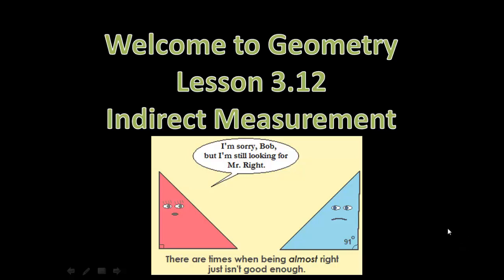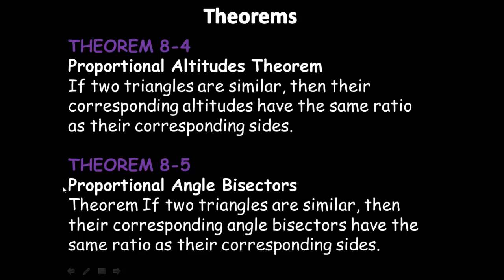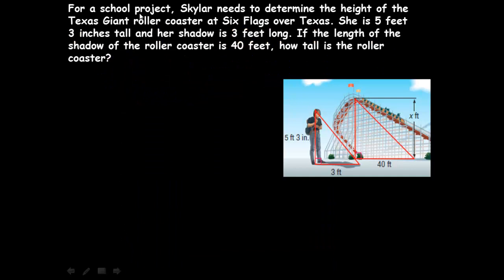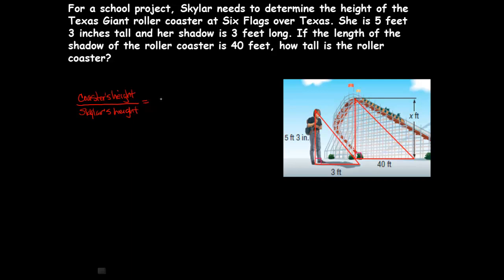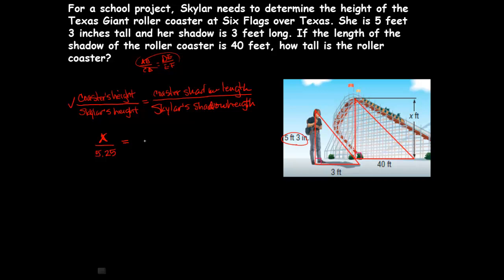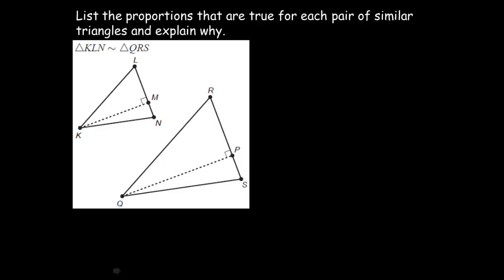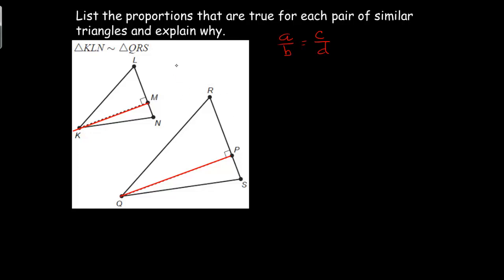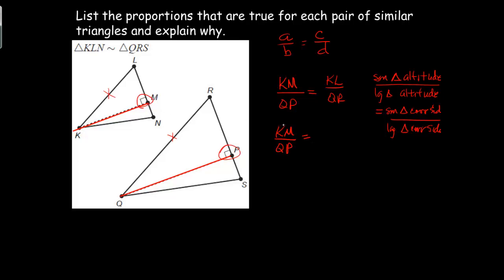SU3 Indirect Measurement 1